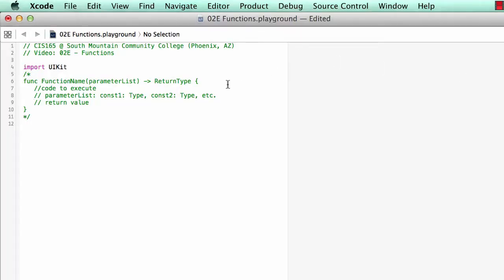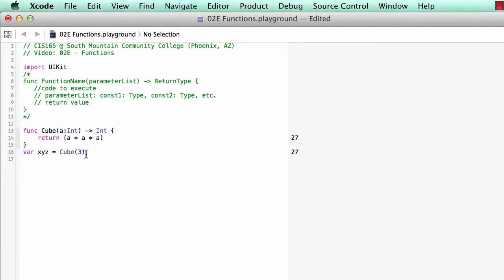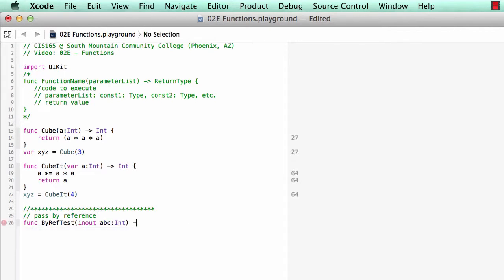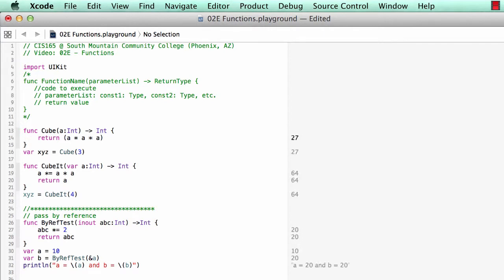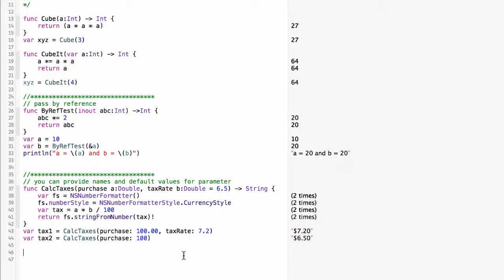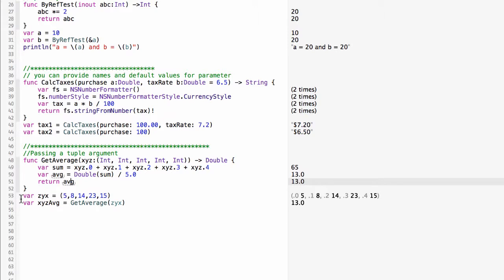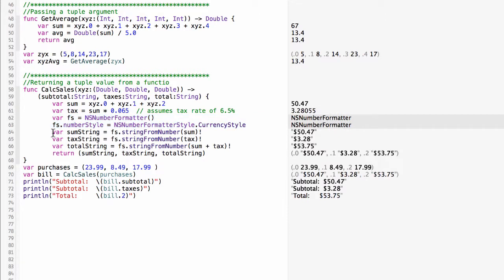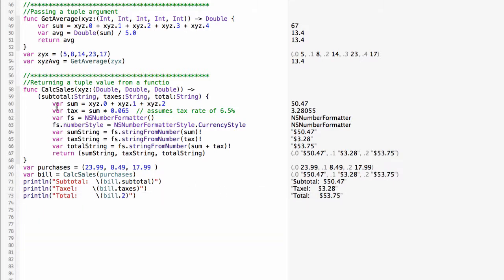CIS165 02E Functions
CIS165 (Introduction to iOS Programming) class at South Mountain Community College: Unit 2 Video 5:  Functions. This lesson covers the creation and use of functions including receiving a tuple as a parameter and returning a tuple value.-  Instructor: Stephen F. Hustedde